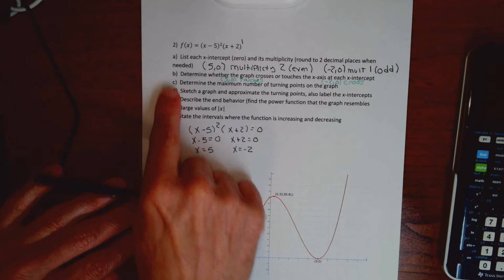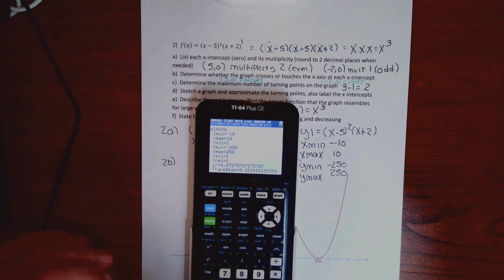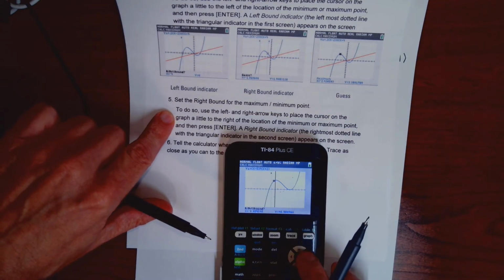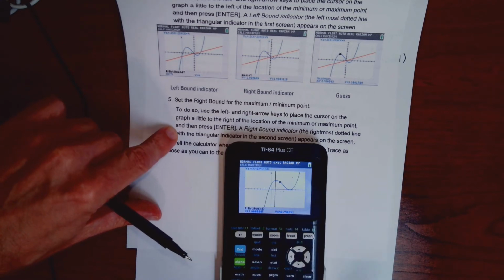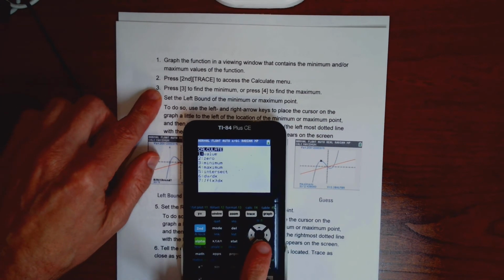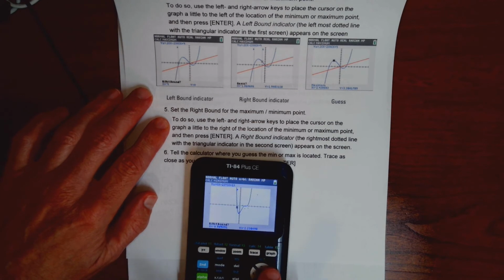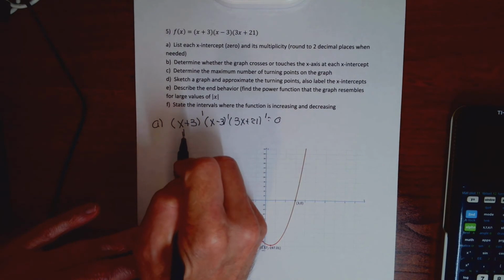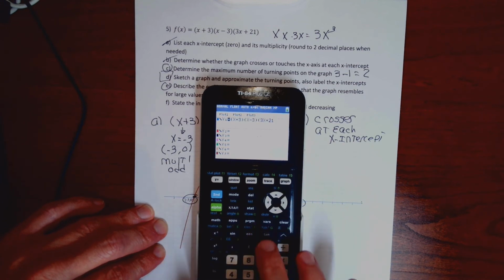Section 5.1 part 2 of 3